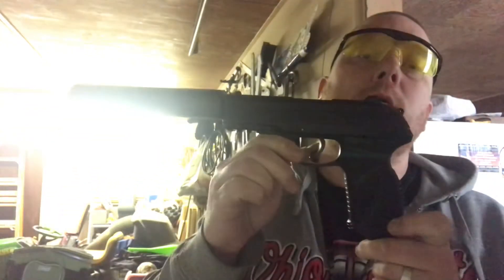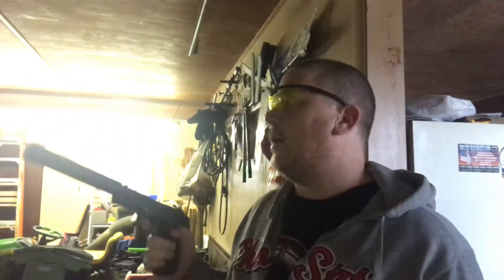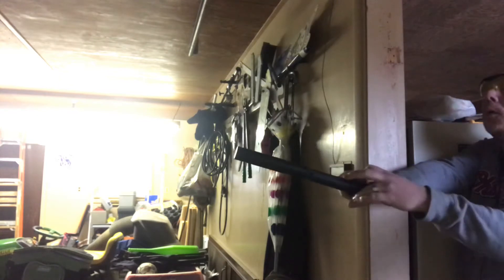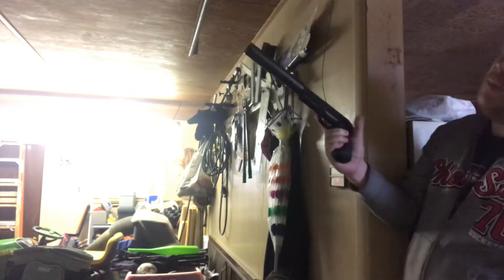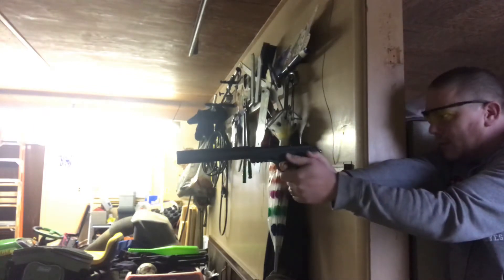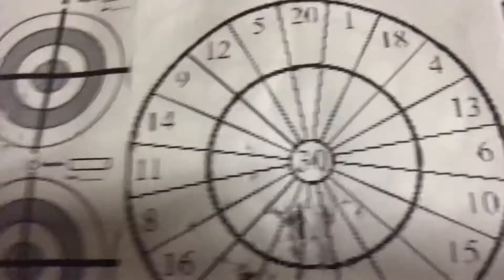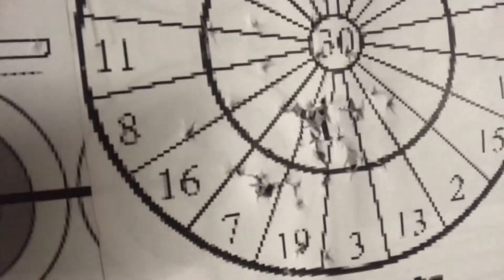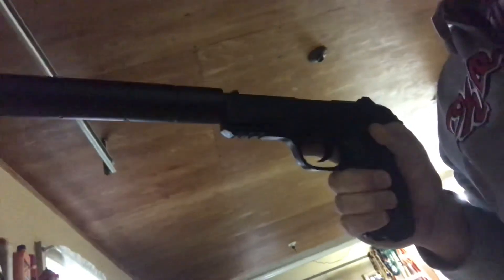Shooting the Most Powerful Pellet Pistol in the World!!!!!..... The Gamo PT-85 Socom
Shooting this gun is extremely pleasing. This pellet gun is the most powerful Co2 pistol that I know of and the blowback is snappy as well. Says it can go up to 560 FPS with alloy and I’ve seen other videos of it getting there.